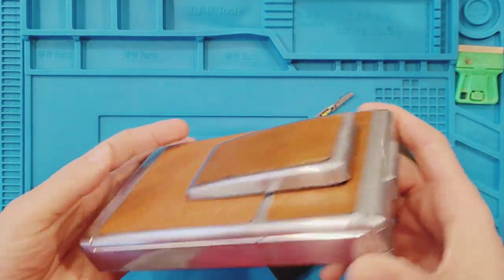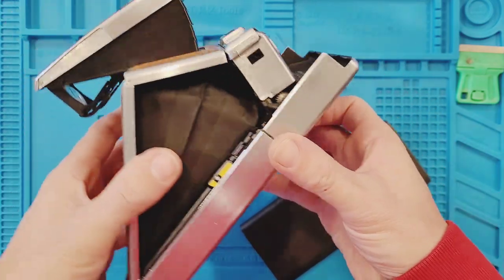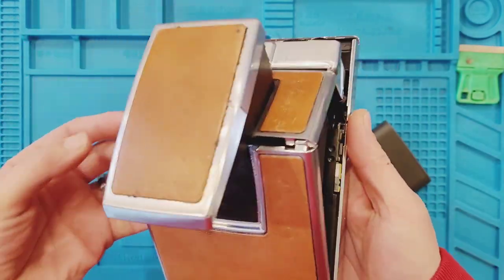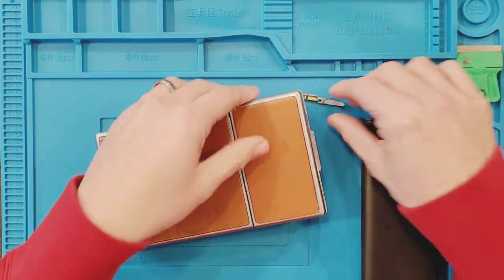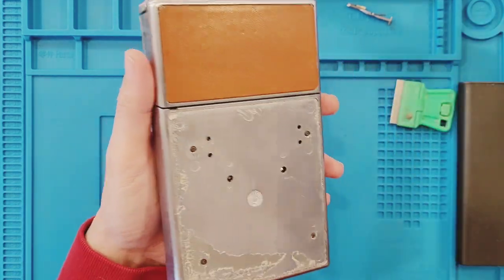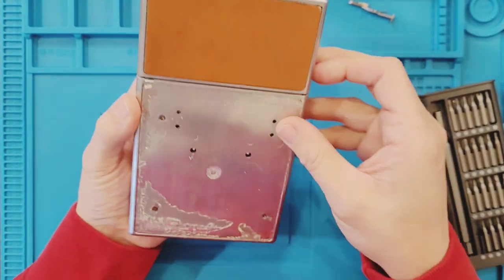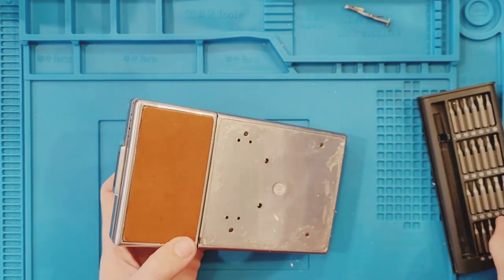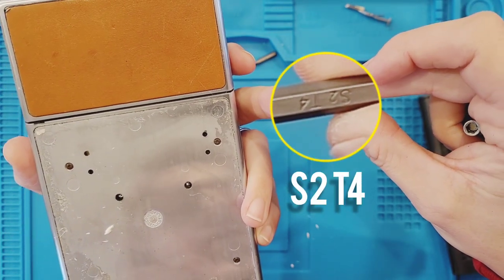Polaroid SX70 Repair Journey Part 1 - Fixing a broken Film Door Catch.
Join me in a journey to revive this Polaroid SX70 Early Model (I have yet to fully identify it) by repairing the Film Door Latch.

Let's hope this goes well.